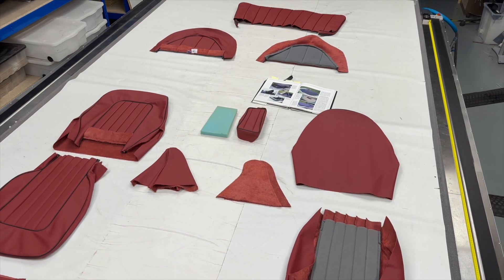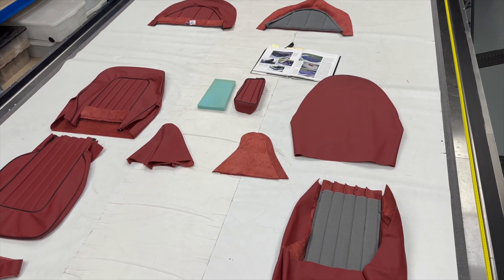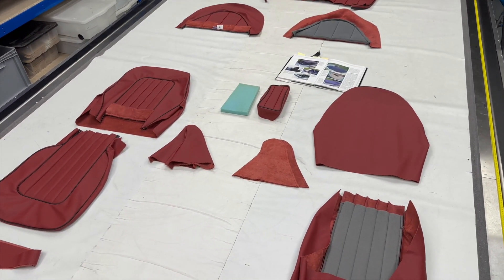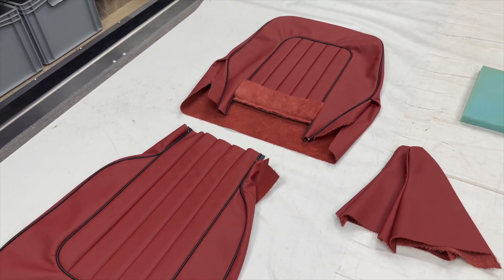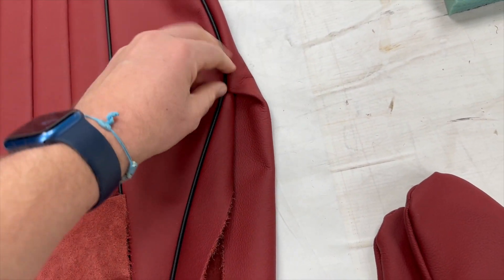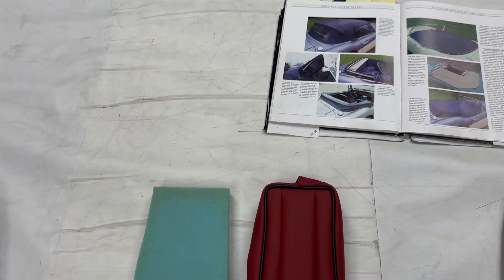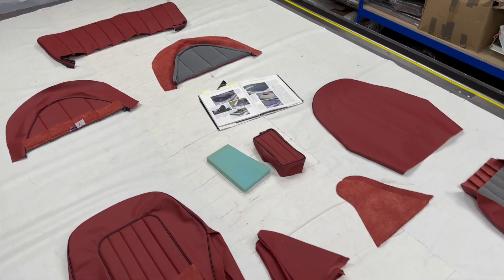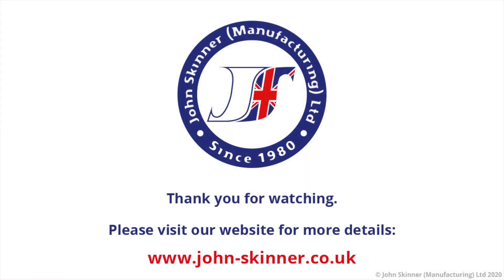Austin Healey BJ7 Seat Covers & Armrest: Expert Craftsmanship | Talking Trim w/ J-Skin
In this video, Jonathon Skinner provides an in-depth examination of the Front and Rear Seat Covers, as well as the Centre Armrest, specifically designed for the Austin Healey BJ7. These Seat Covers, crafted with top-quality materials and traditional techniques, exemplify the exceptional artistry and precision that John Skinner Ltd is known for. The video highlights the meticulous craftsmanship and attention to detail in every component, reflecting the company’s unwavering commitment to superior interior trim and upholstery, as well as their extensive expertise in restoring classic vehicles.

❌❗The most common error made in choosing a supplier for your restoration project is to assume that all other companies work to these same high standards of craftsmanship. This is simply NOT true...

WHY YOU'LL ❤️ OUR PRODUCTS

Simple. We manufacture the world's finest kits for your restoration project. Whether you are a professional trimmer or an enthusiastic hobbyist - we offer the kits that you need to successfully restore your classic car.

🏆 Globally Recognised for our Award Winning Kits

💯 Quality Raw Materials

🪡 Accurate Patterns

⏳ Durability & Longevity

✅ Authenticity & Originality

🇬🇧 British Made, Family Owned Business (2nd Generation)

📅 50 years Experience with the same range of British cars

🌐 Chosen & Trusted supplier for various premium restoration firms

✈️ Worldwide Shipping

❌❗ Do NOT assume other suppliers can do what we do!! It is crucial to keep in mind that the interior trim element of the restoration market is non-standardised - with significant, noticeable and crucial differences between suppliers in terms of the quality levels of the raw materials used, accuracy of template patterns, and overall workmanship and attention to detail of the finished products.

✅ The John Skinner interior trim & upholstery kits showcase exceptional levels of workmanship using the highest quality raw materials. John Skinner has long been known as the industry benchmark for interior trim, and is very proud to be renowned globally for the best quality, most accurately reproduced, authentic interior parts.

✅ With second-to-none pre-sale advice, information, samples and guidance - as well as an ever-growing database of photos, videos and guidance on the fitment process - John Skinners is the only choice for achieving the best results for your Classic Car Restoration project.

🇬🇧 PRODUCT DETAILS 🇬🇧

Car Marque: Austin Healey
Car Model: 3000 BJ7

Product Name(s): Front Seats | Rear Seats | Seat Covers | Seat Skins | Front Seat Kit | Rear Seat Kit | Centre Armrest | Central Armrest | Armrest | Gearbox Cover | Backrest Squab Covers | Base Covers

OEM Factory Upholstery Materials:  'Leather' aka LeatherFaced (Leather with Vinyl Backs/Surrounds)

JSM Material Choices / Bespoke Upgrades Available: Vinyl (Ambla) | Leathercloth (Vynide) | Leather (LeatherFaced) | Full Leather (No Vinyl)

Leather Choices: Grained | Smooth | Official Connolly Vaumol

Key Features:
💯 High Quality Raw Materials
✅ Tried & Tested Superior Patterns
🛠️ Precision Cutting Technology for consistent and accurate kits each time
🏆 Outstanding Workmanship

Place your enquiry for these Seat Cover Kit & any other Upholstery parts you require for your classic Austin Healey 3000 BJ7 now from

🎬 Coming Soon